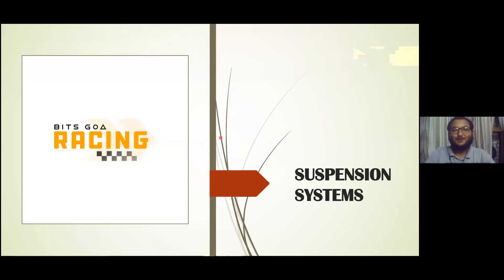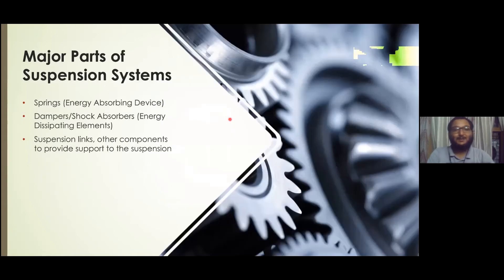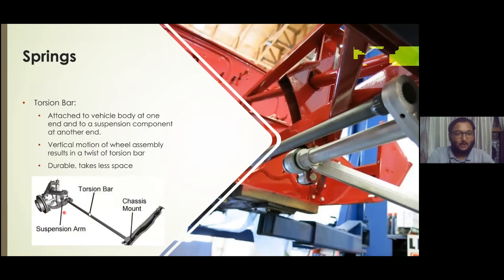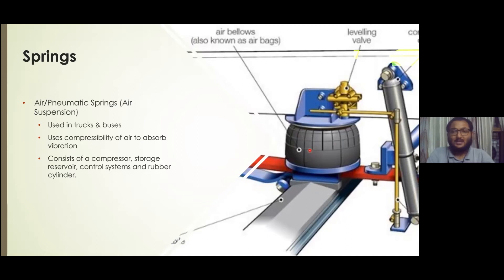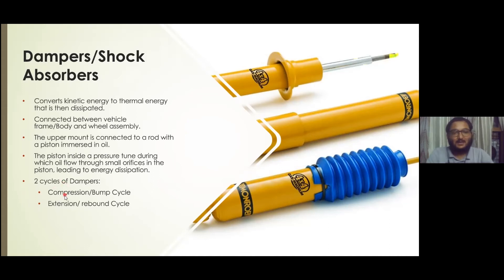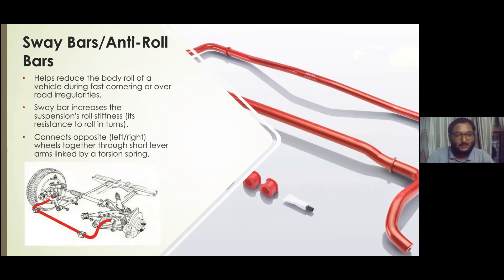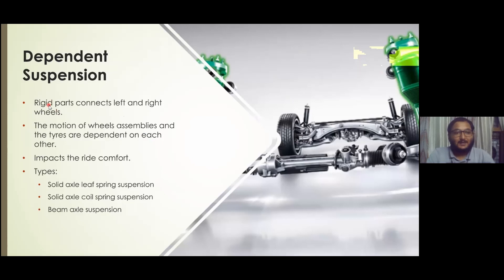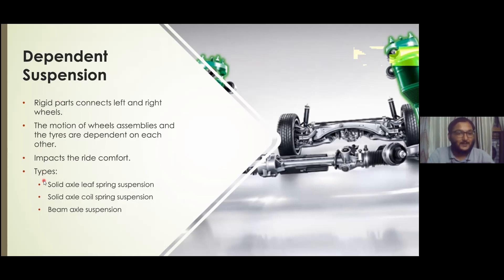Types of Suspension System || Terminologies and Application | Formula Bharat | FSAE Supra | BITS Goa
The video is giving a general overview of the suspension system with different types of spring and dampers used. It also explains the different types of suspension system which are categorised as independent and dependent suspension system.

Credits : Mehul Bakshi, Captain 2021-22, BITS Goa Racing Team .

Video Timestamps

00:00 Introduction and Video Outline
00:26 What Suspension does?
00:48 SAE Standard Coordinate System Convention
01:26 Major Parts of Suspension System
01:48 Springs - Types, Adv/Disadv, Uses
04:32 Dampers - Types, Uses, Construction & Working
06:34 Sway Bars / Anti-Roll Bars
07:34 Types of Suspension System
07:48 Passive Suspension System
08:16 Semi-Active Suspension System
09:16 Active Suspension System
09:35 Dependent Suspension System
10:28 Independent Suspension System

2. Mechanical Engineers and Aspirant. Get your introduction to various fields and trending research going on world wide here

3. Mechanical Engineering Complete Study Pack courses from top engineering college (engineering university) of India for Undergraduate Studies / Bachelor / B. E. / B. Tech.

4. Complete Learning Series Tutorial for ANSYS / Mechanical / Fluent / CFD / Thermal / Vibration // Step by Step Learning for Start to End / Beginners / Intermediate / Expert / CAD / CAM / Solidworks, Fusion 360, AutoCAD, PTC Creo, SpaceClaim

1. Course on Sustainable Development
2. Webinar on Resume Making by Top Industrial Experts
3. Webinar on Technical Paper Writing by SAE Experts
4. Volleyball Match of BITS Goa